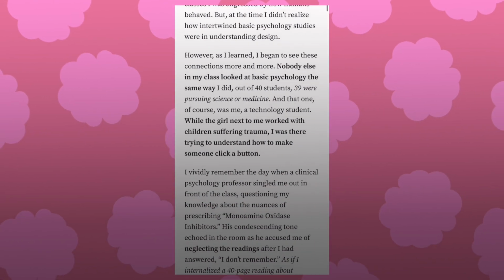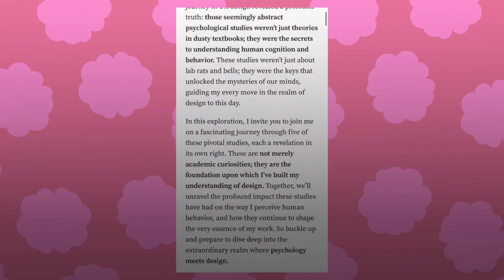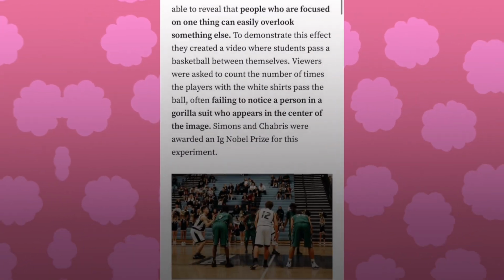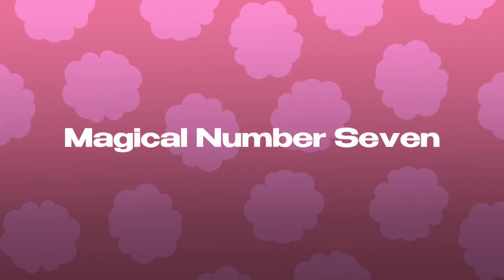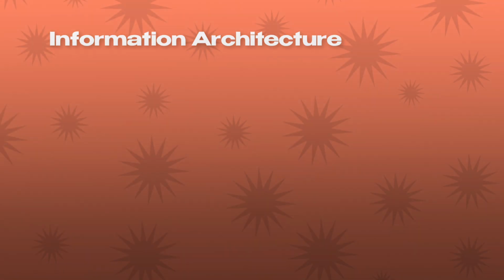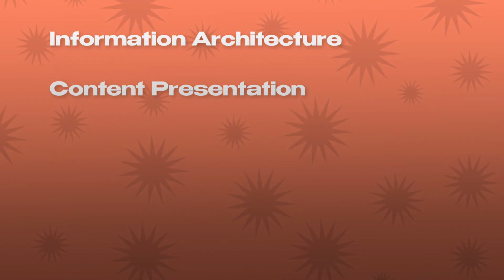Insights into UX Design and Human Factors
Master UX Design with key psychological principles and revolutionize your approach to creating user-friendly interfaces. This video dives deep into the five fundamental psychological insights that form the basis of most design guidelines, such as selective attention, change blindness, the Magical Number Seven, Fitts’ Law, and Hick’s Law. By understanding these principles, you can create designs that not only look good but also enhance user experience by aligning with human cognitive limitations and behavioral patterns. Our studio has applied these principles effectively for years, backed by extensive user data. Discover how you can simplify your design process, avoid common pitfalls, and make your websites and apps more intuitive and user-friendly. Whether you’re a seasoned designer or just starting out, these insights will transform your work. Don’t forget to check out our video on using ChatGPT for user research, a game-changer for quick, efficient UX insights.